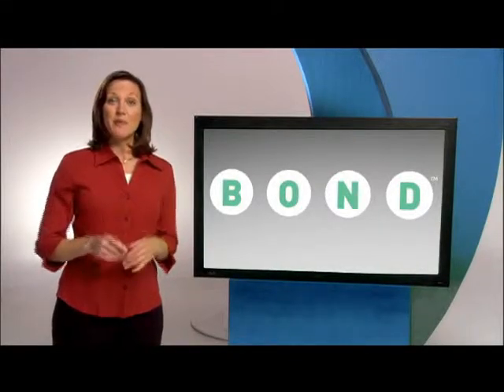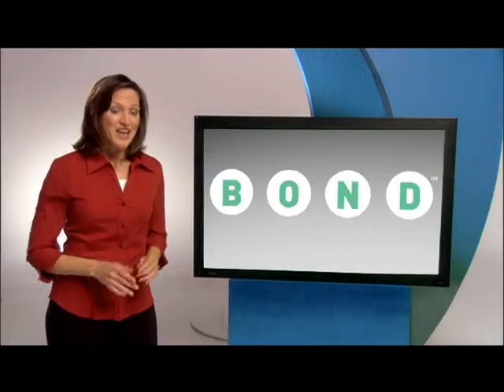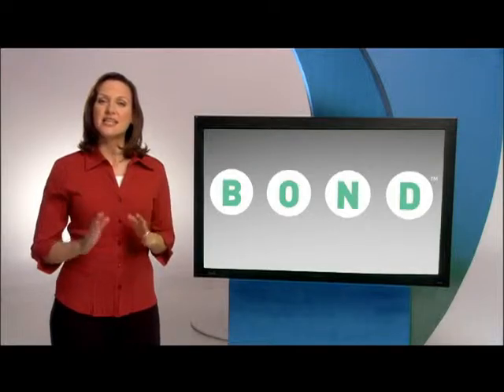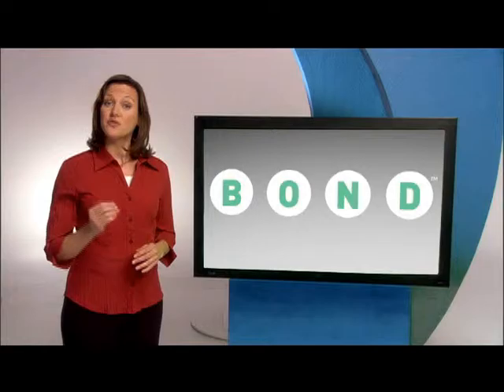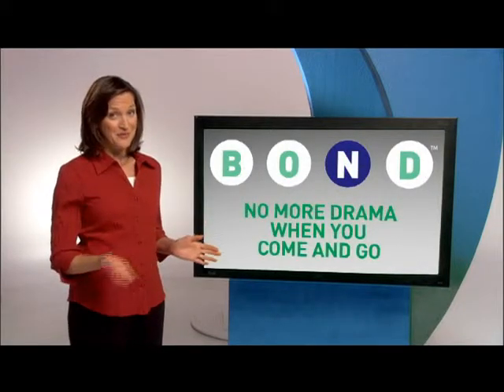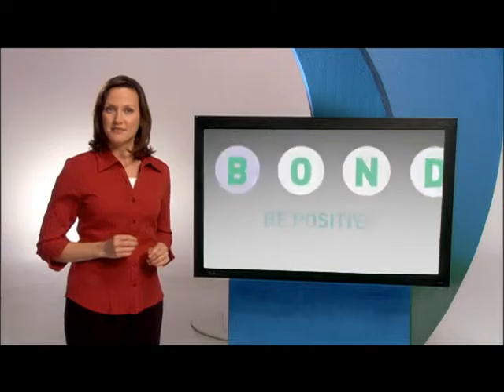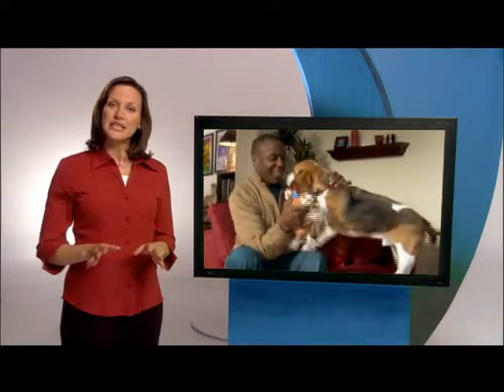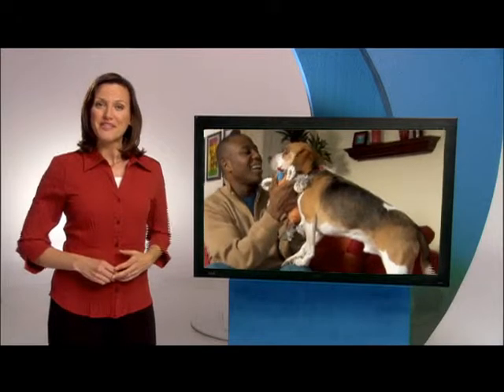Dog Training Video #3 - Heidi Drennan